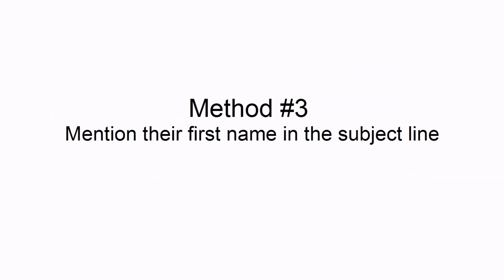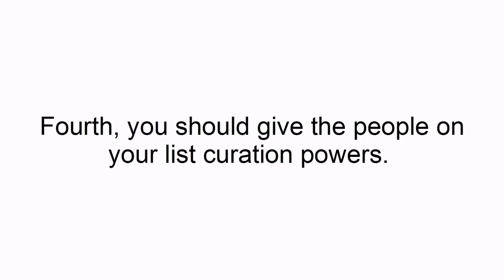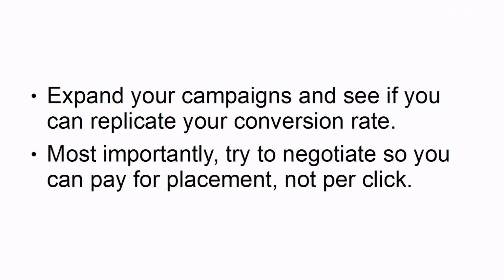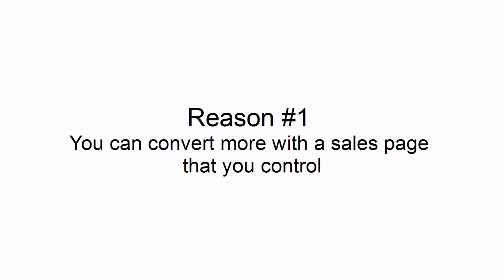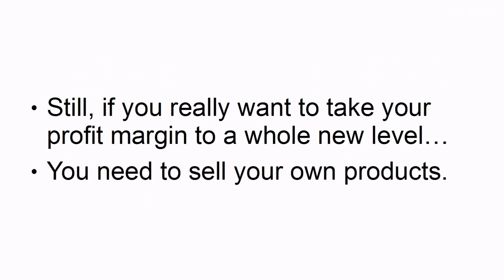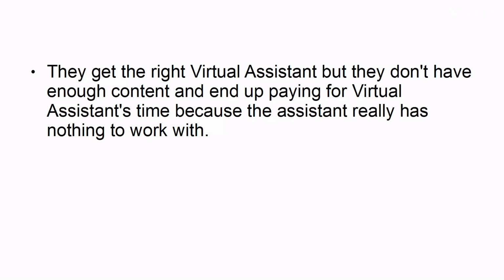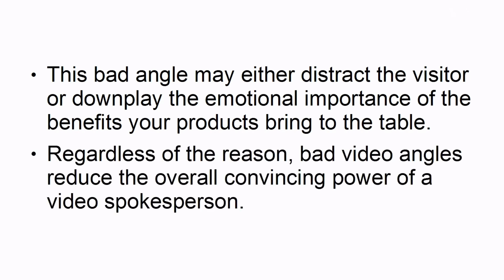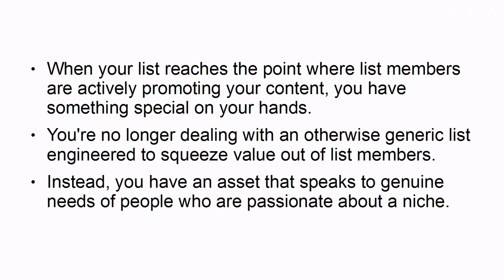List Building Profit Kit 💯% Free Full Course..